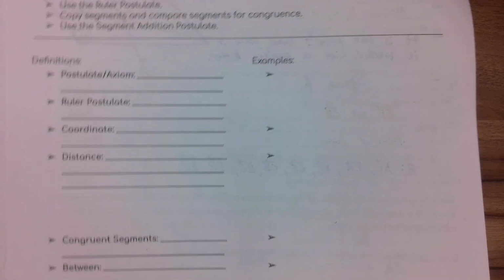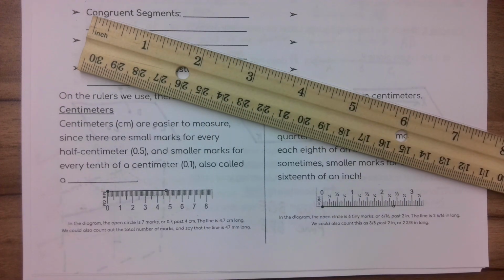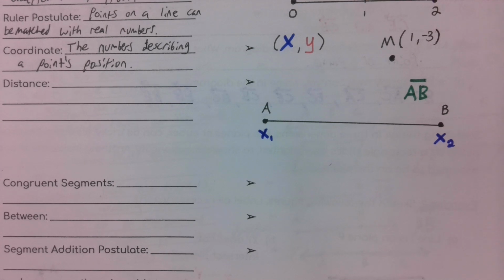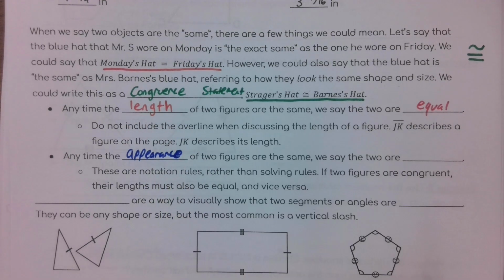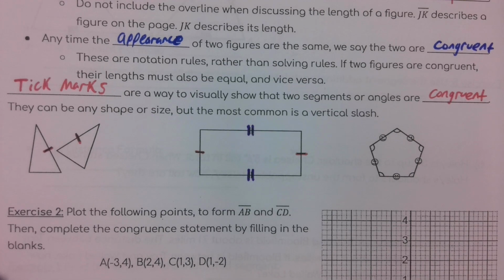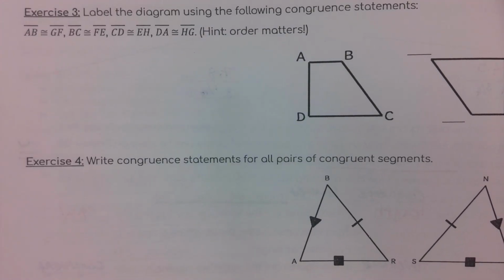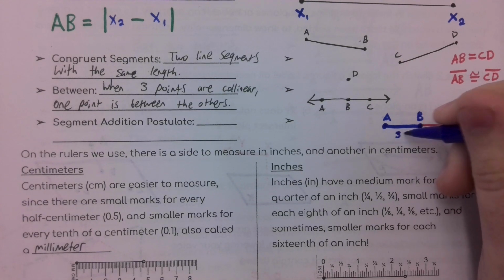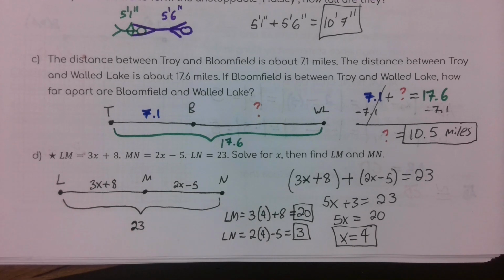Geometry - Lesson 1.2